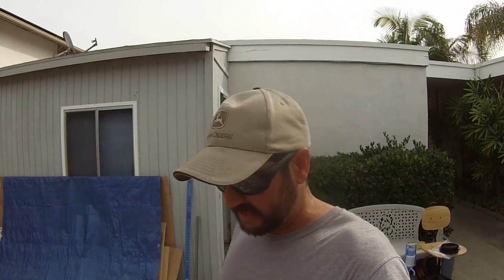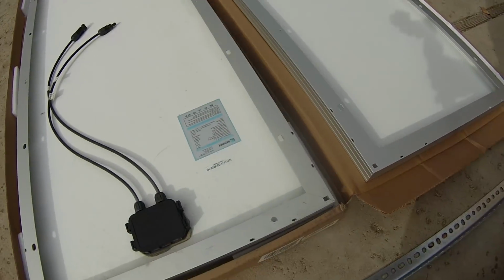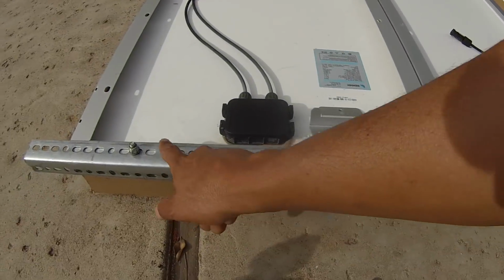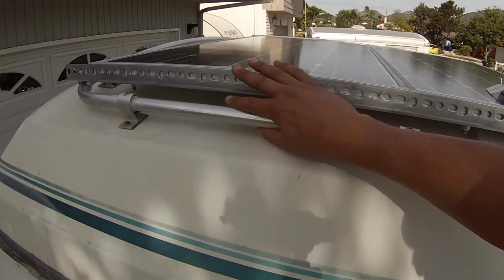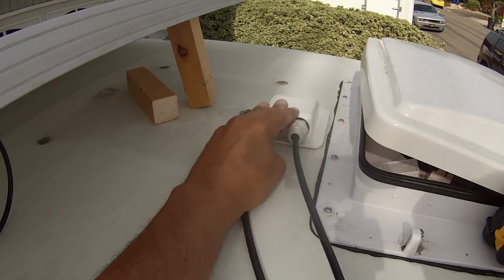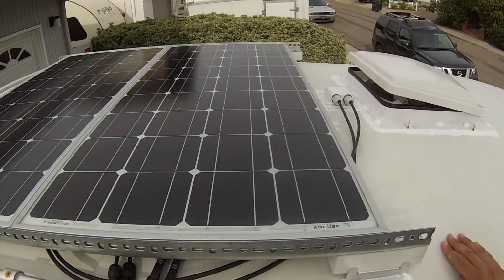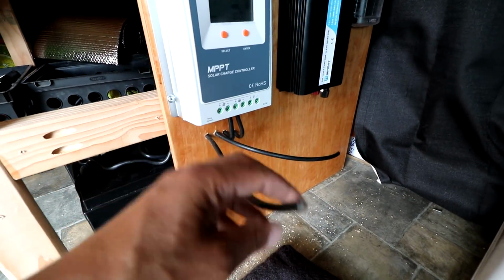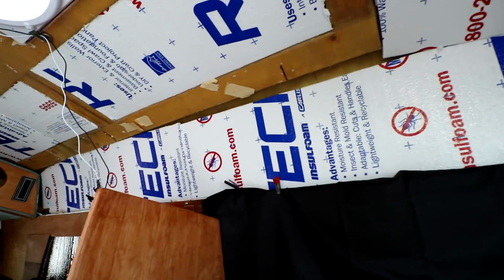Custom Camper Van Build - Video Five- Solar Panel Install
Video Five of the camper van build series.
  In this video I install two Renogy 100 watt solar panels on the roof of my 1991 Chevy G20 Van.

3 inch vinyl waterproof and UV resistant AdventureVanMan Logo stickers are now available. Orders outside of the U.S. please order a minimum of two stickers.